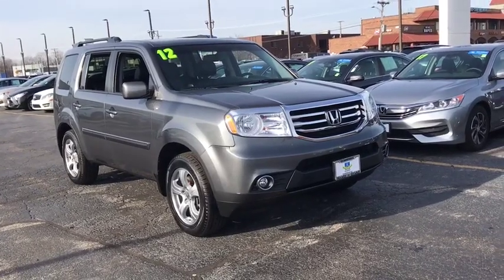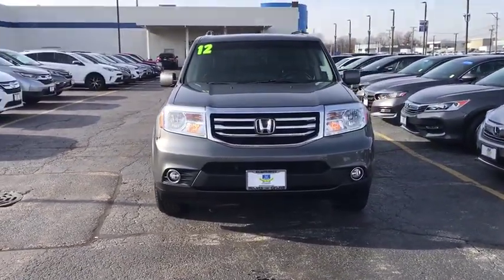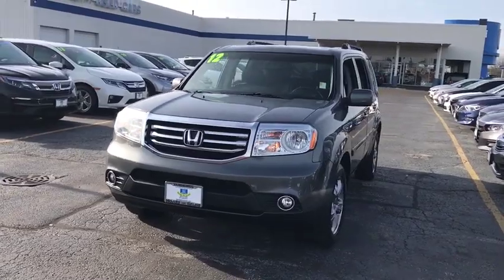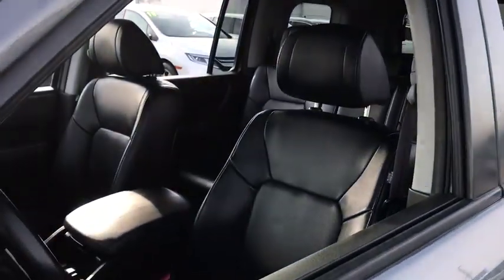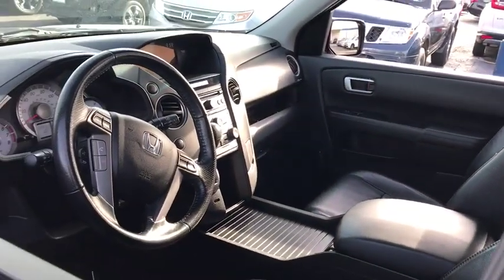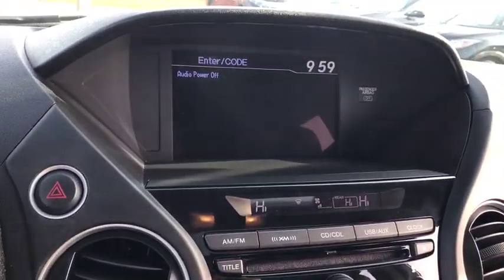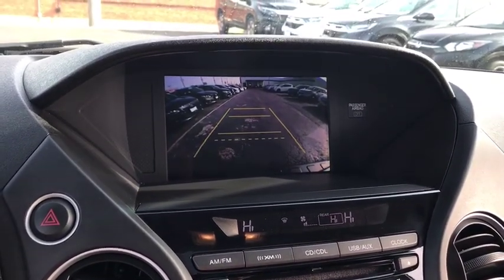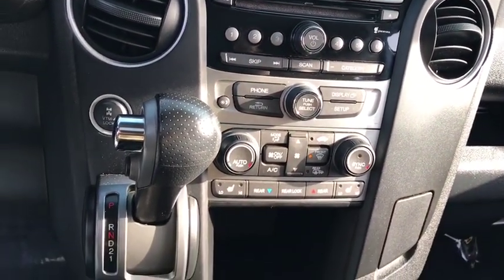2012 Honda Pilot near me Elmhurst, Carol Stream, Bloomingdale, Itasca, Hinsdale, IL P4251A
Gray Used 2012 Honda Pilot available near me in Elmhurst, Illinois at Honda on Grand. Servicing the Carol Stream, Bloomingdale, Itasca, Hinsdale, IL area.

2012 Honda Pilot Silver EX-L 4WD 5-Speed Automatic 3.5L V6 SOHC i-VTEC VCM 24VAwards:* 2012 IIHS Top Safety Pick * 2012 KBB.com Brand Image Awards2016 Kelley Blue Book Brand Image Awards are based on the Brand Watch(tm) study from Kelley Blue Book Market Intelligence. Award calculated among non-luxury shoppers. Kelley Blue Book is a registered trademark of Kelley Blue Book Co., Inc.Call or Come to Honda On Grand in Elmhurst and get a deal that you can smile about!Reviews:* If you need a vehicle that provides 8-passenger capacity but are dead set against driving a minivan, the 2012 Honda Pilot makes an excellent alternative. Strong, safe and easy to drive, the Pilot SUV can tackle jobs no minivan would dare; and with 4WD, snow days for the kids are a thing of the past. Source: KBB.com* Impressive fuel economy; pleasant ride; roomy third-row seat; clever interior storage features. Source: Edmunds